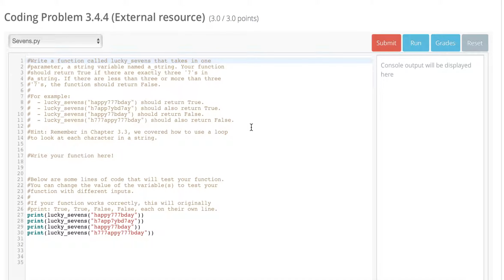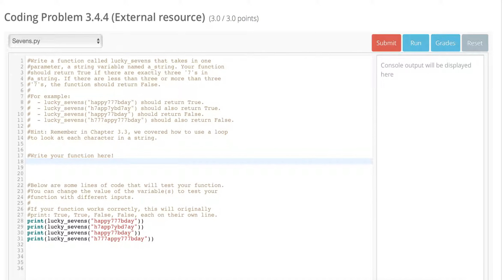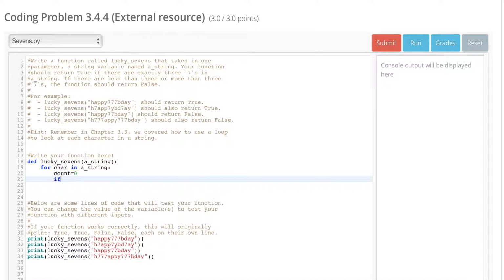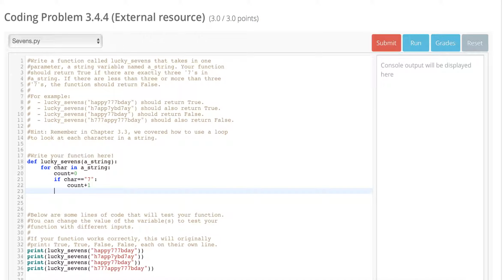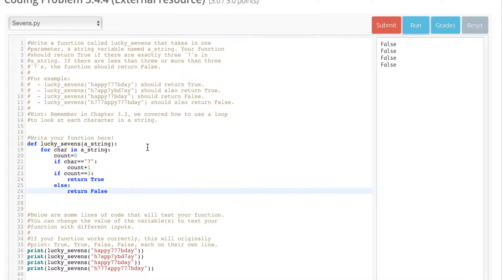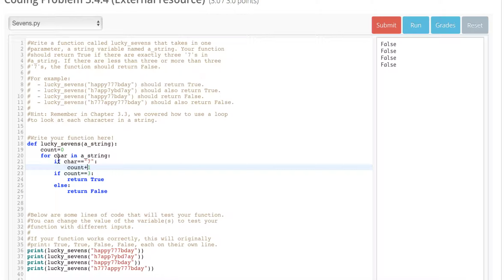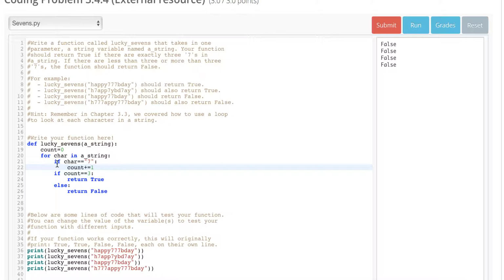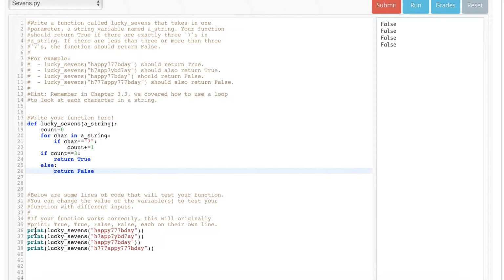Coding Problem 3 4 4